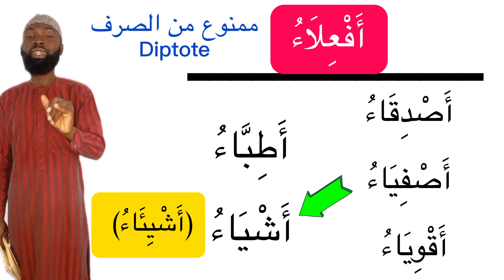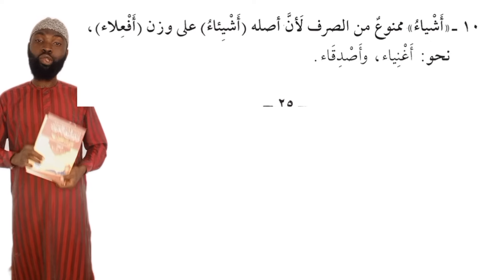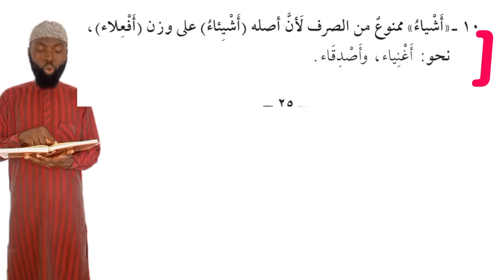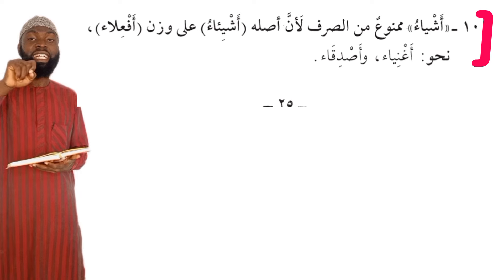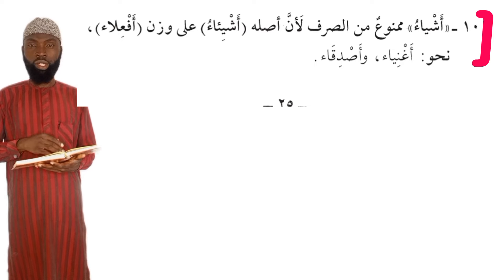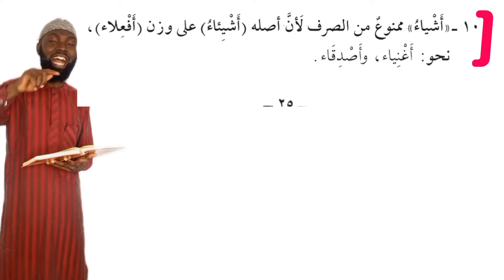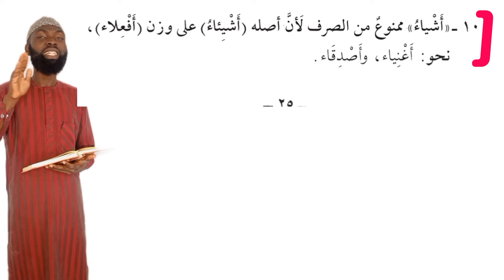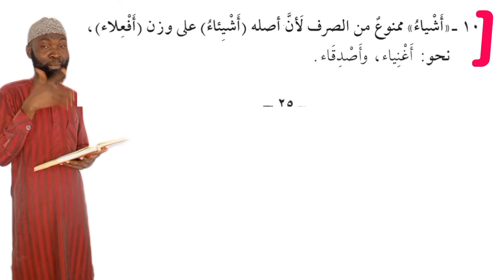Words Coming in this Pattern (أَفْعِلَاءُ) are ممنوع من الصرف (DIPTOTES)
Download this books by clicking this link 🔗